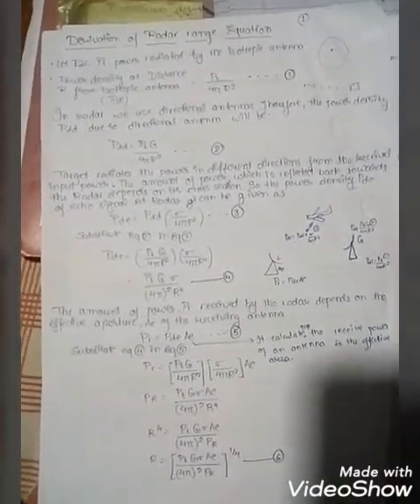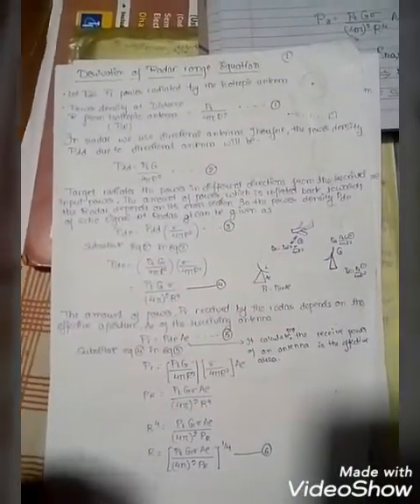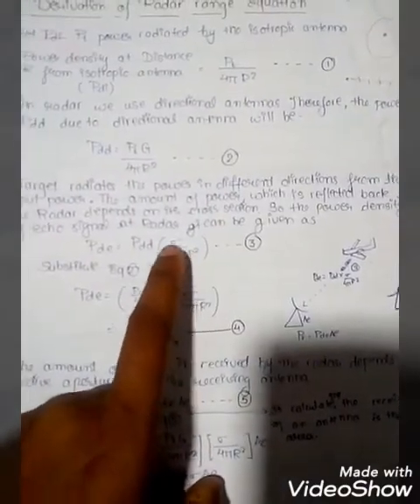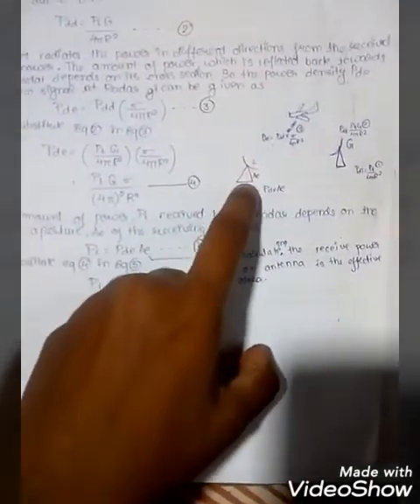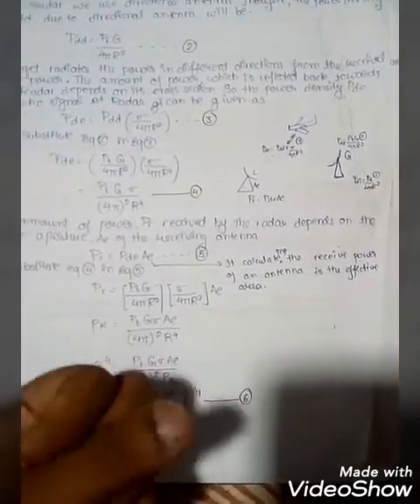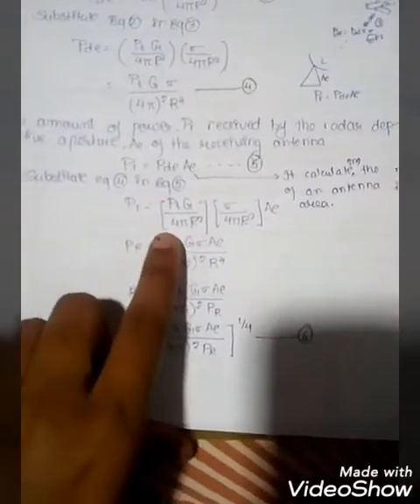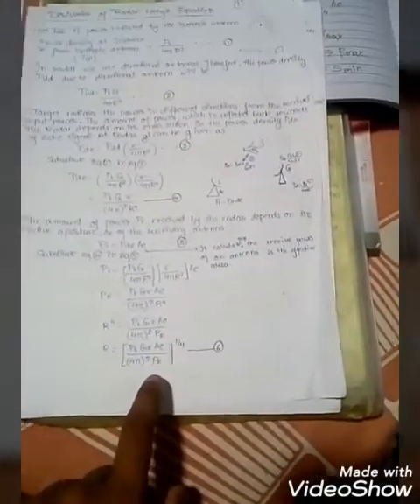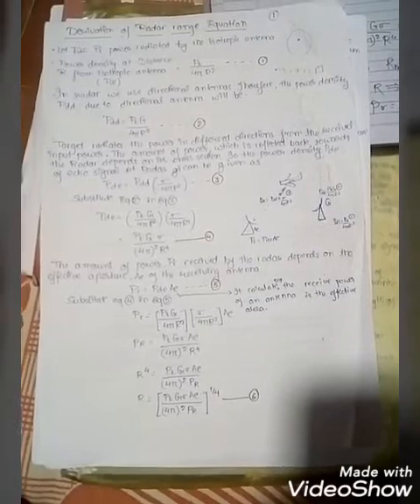Radar range equation ✈️✈️✈️